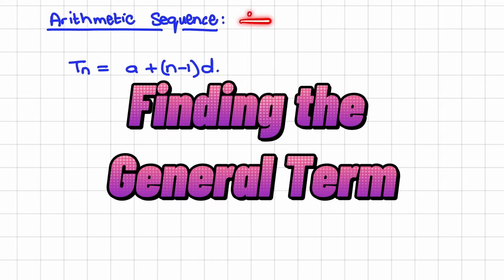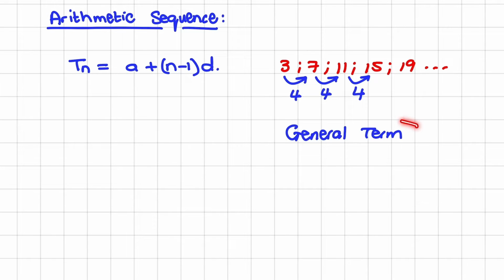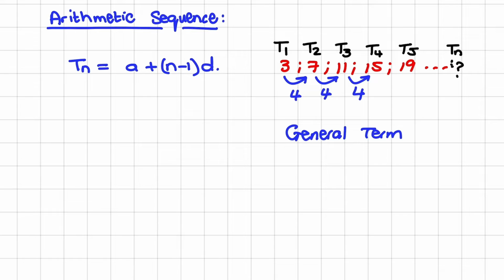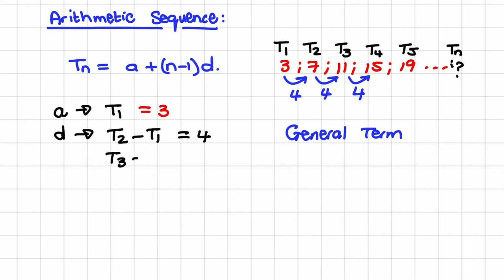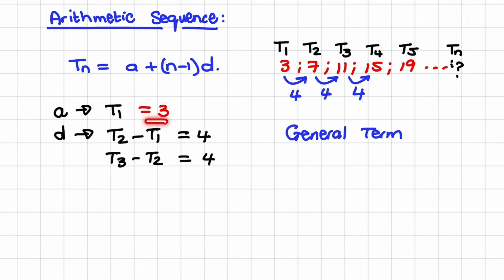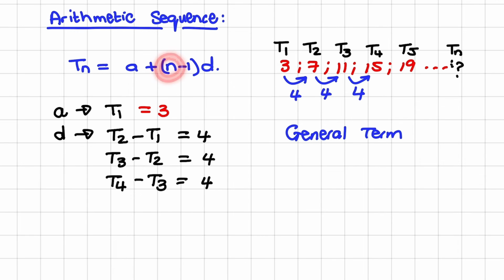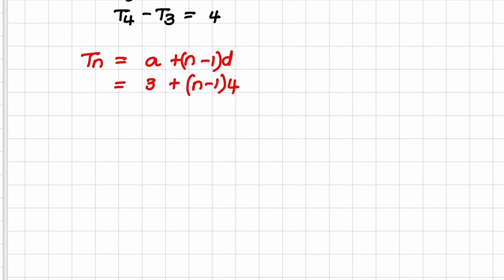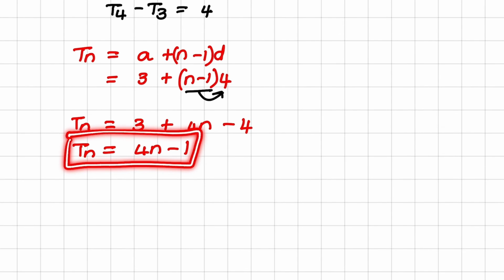How to find the General Term of an Arithmetic Sequence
In this video we have one example on how to find the general term or formula for a number pattern
This video is ideal for Grade 12 Mathematics students who are studying Arithmetic Sequences and Series.